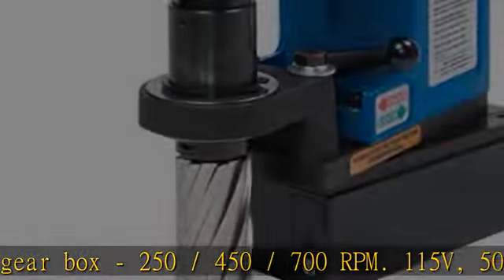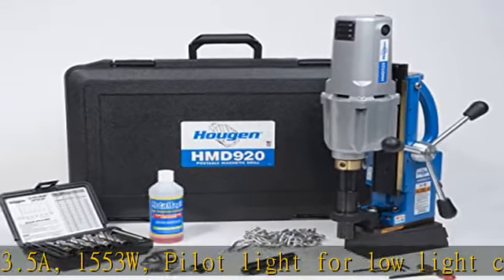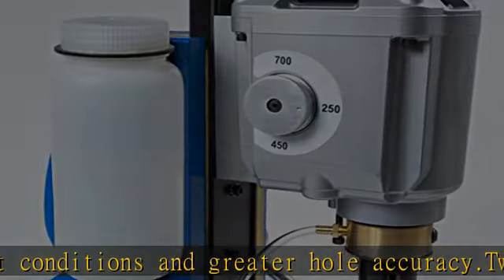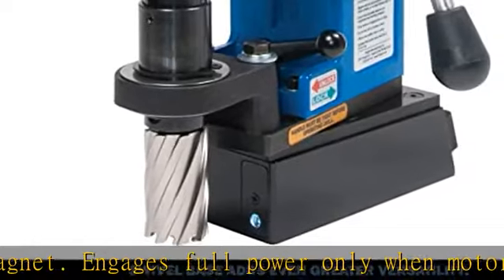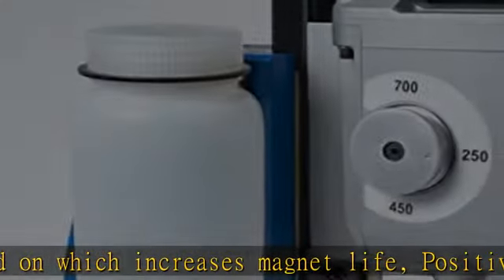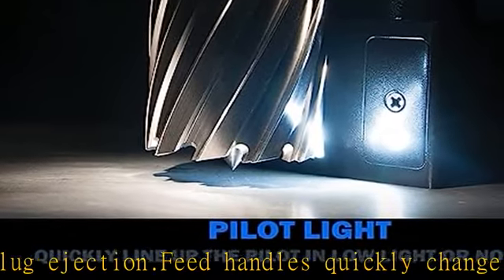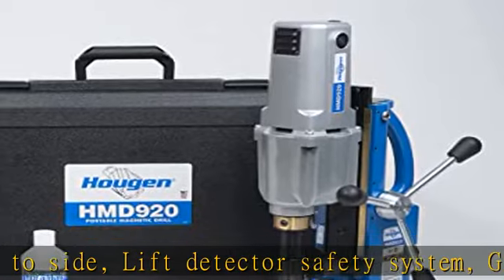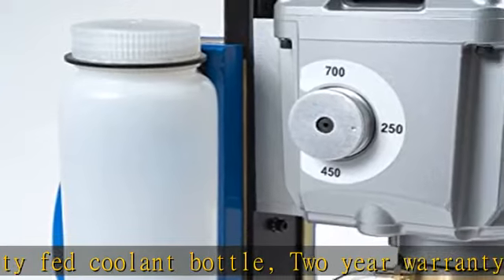Hougen HMD920 115-Volt Swivel Base Magnetic Drill 3 Speed/Coolant Bottle Plus 1/2" Drill Chuck Adap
Hougen HMD920 115-Volt Swivel Base Magnetic Drill 3 Speed/Coolant Bottle Plus 1/2" Drill Chuck Adapter Plus 12002 Rotabroach Cutter Kit Replacement of The HMD917